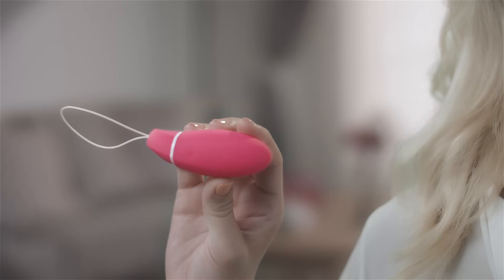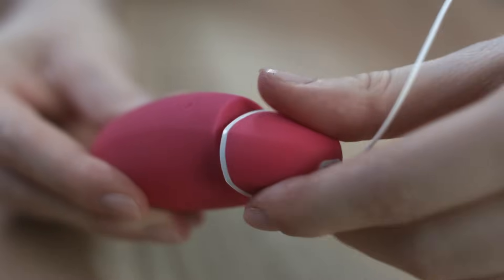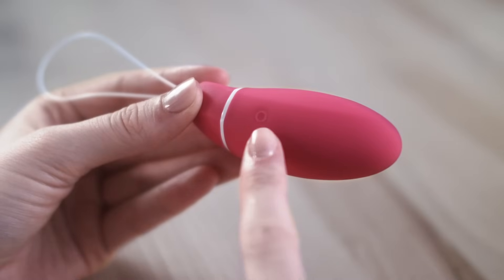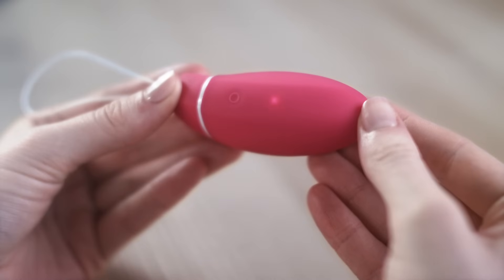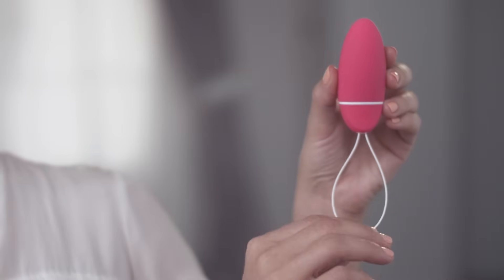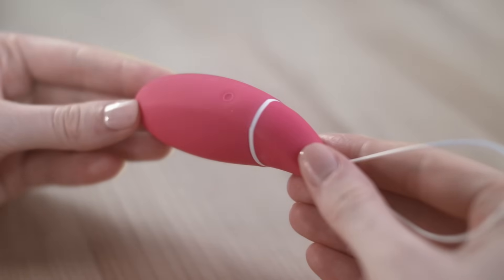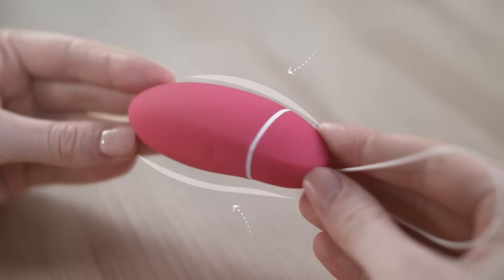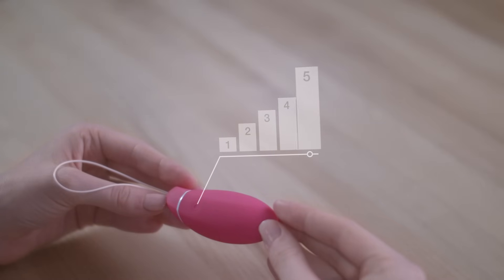How to Do Kegels with KegelSmart by Intimina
Learn how to use KegelSmart - the personal trainer for your pelvic floor, which takes the guesswork out of Kegel exercises.